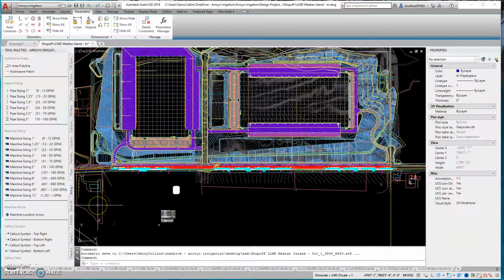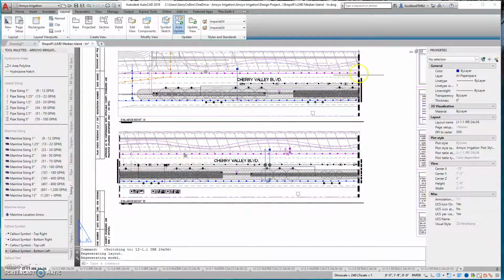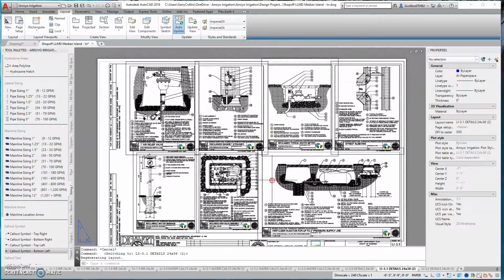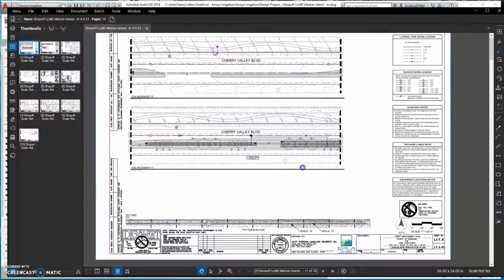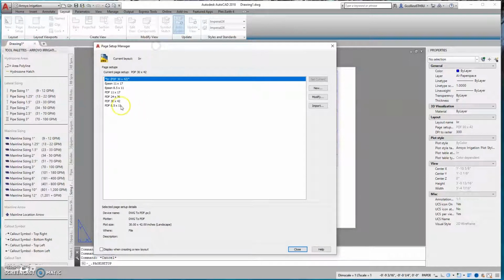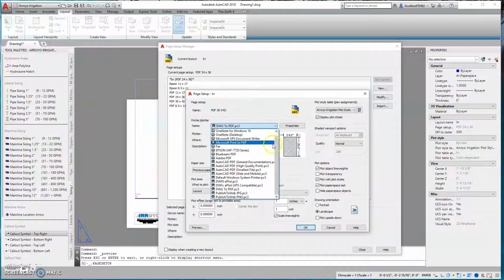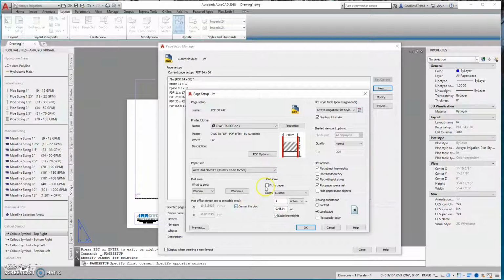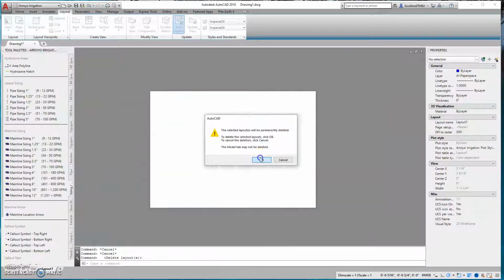Week 13 - Paperspace Part 1